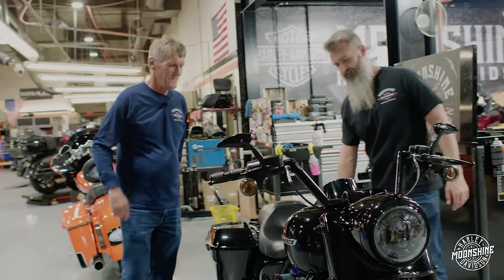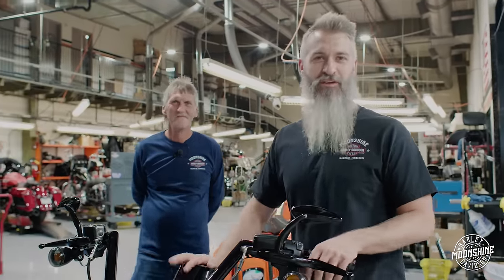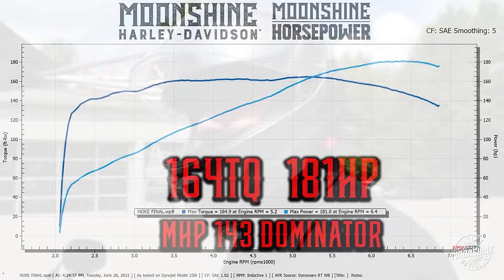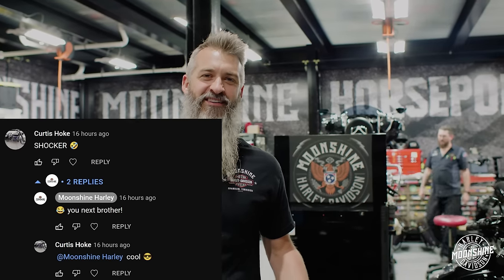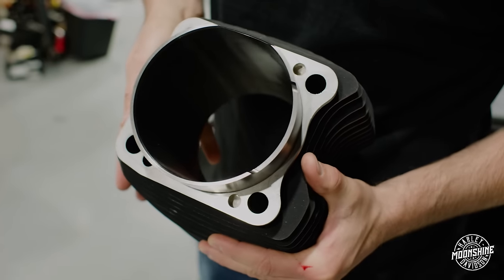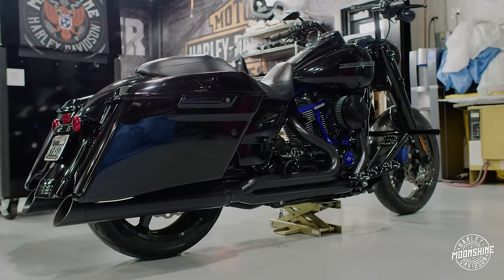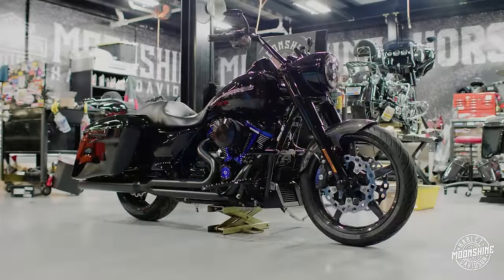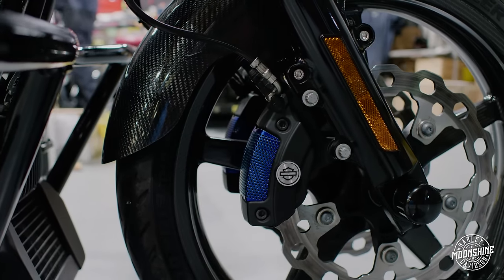Moonshine Horsepower 143 Dominator 181HP 164TQ | Bike Build No. 13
LET US KNOW YOUR DREAM BUILD YOU WANT TO HAVE HAPPEN, FILL OUT THE FORM WITH THIS LINK, AND WE WILL CONTACT YOU